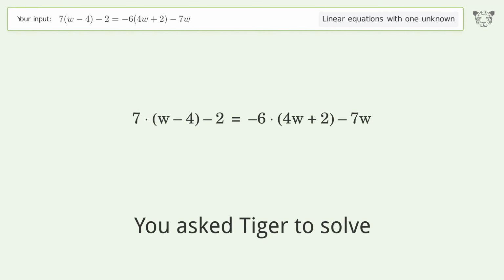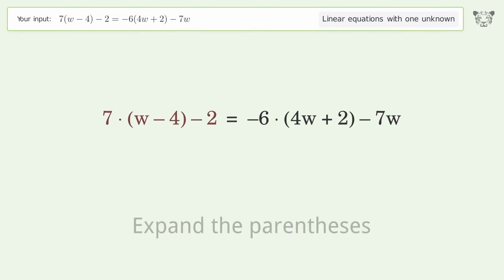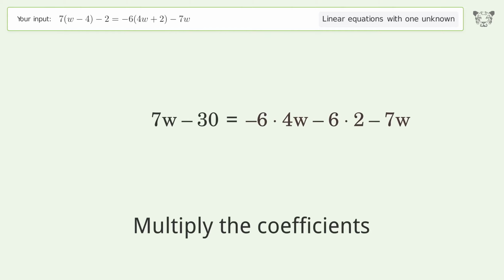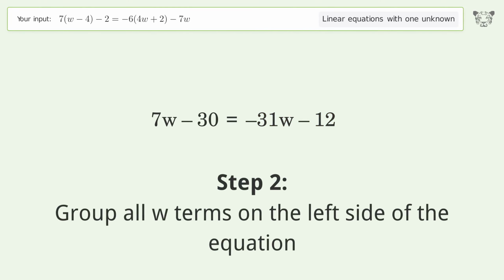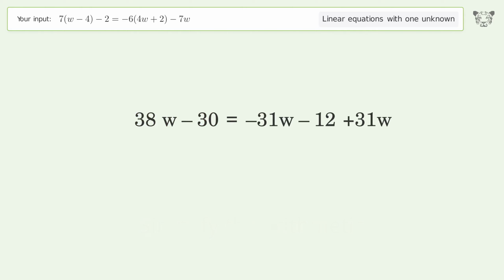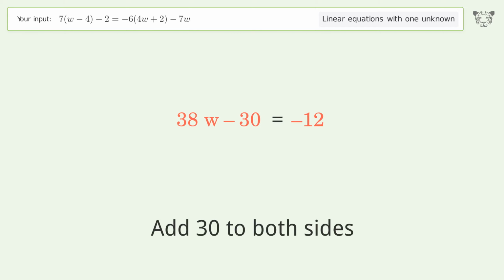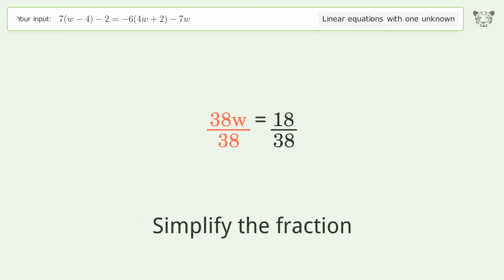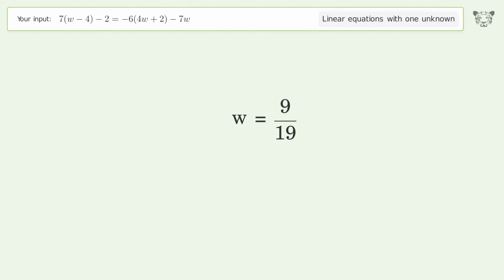Solve 7(w-4)-2=-6(4w+2)-7w: Linear Equation Video Solution | Tiger Algebra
Struggling with 7(w-4)-2=-6(4w+2)-7w? Watch our step-by-step video on Tiger Algebra to master this linear equation effortlessly.